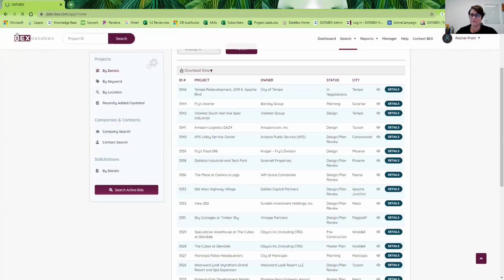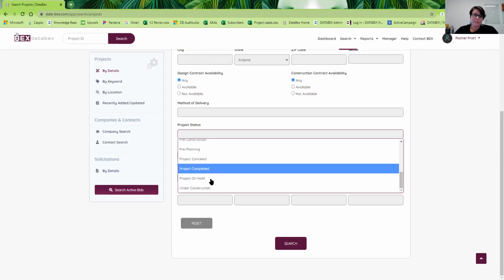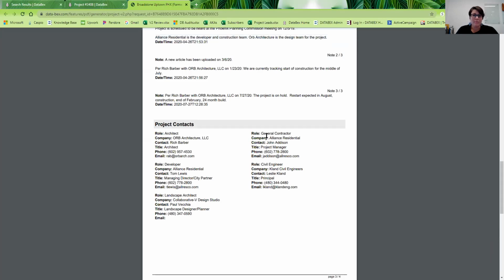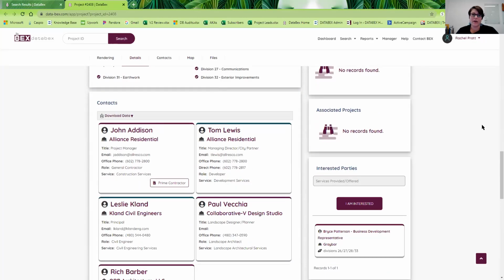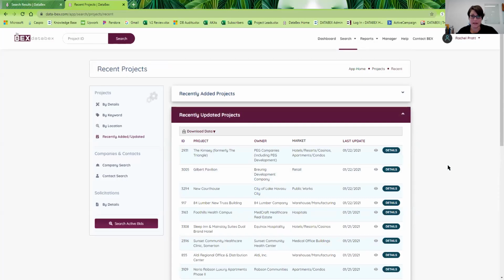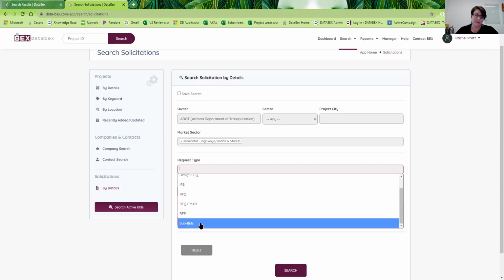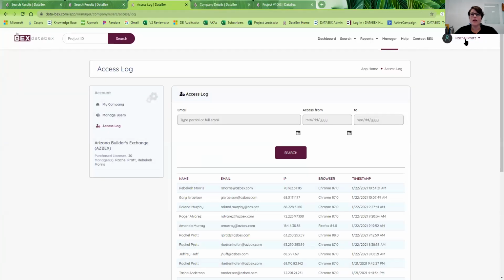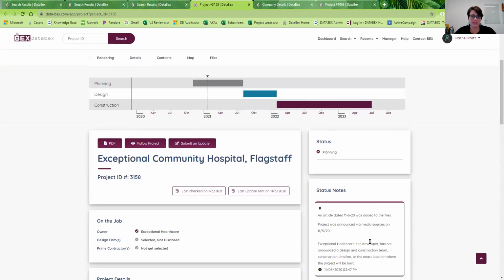DATABEX Webinar 1 22 21